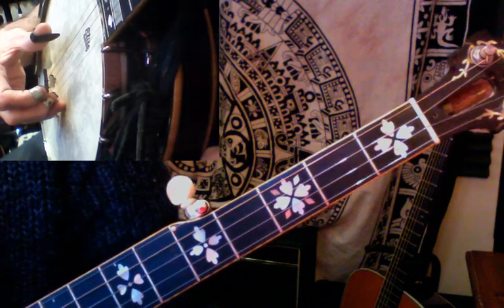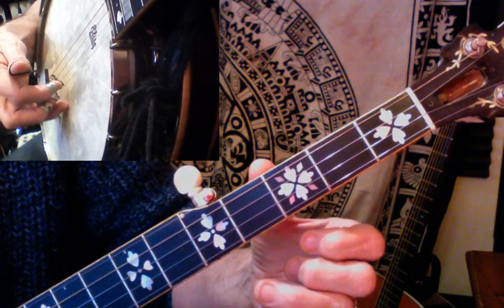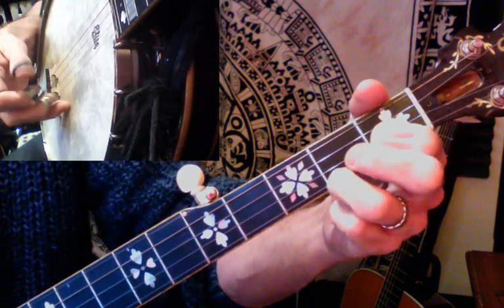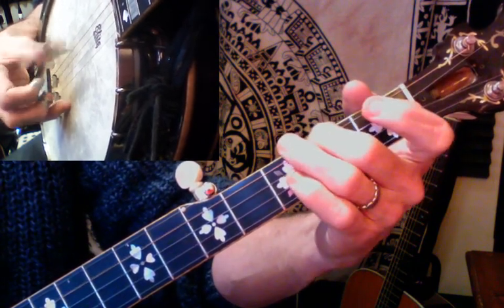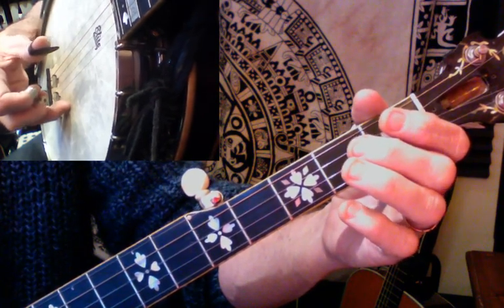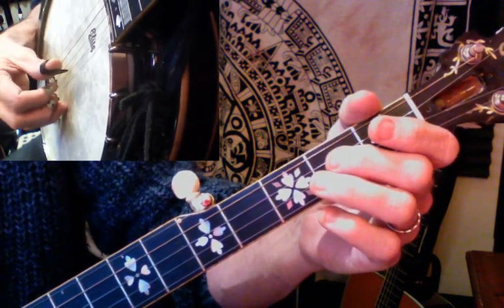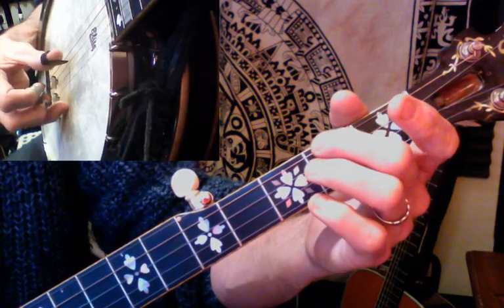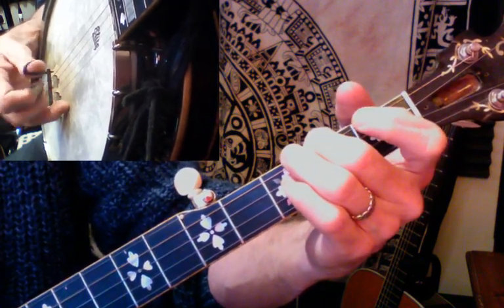Tune 2 - Cripple Creek (basic) - Johnny Butten: Stringskool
Well hello again and welcome to a simplified version of Cripple Creek!n this video, you will be guided one string at a time, to learn this old barn dance favourite.

Tablature for this tune, is available in .pdf format and .tef format at this

Download the reader and play the tablature from your computer so you can hear what the notes should sound like.
Good luck!